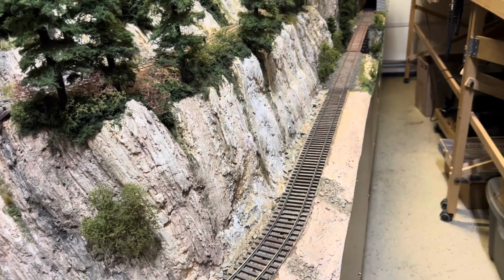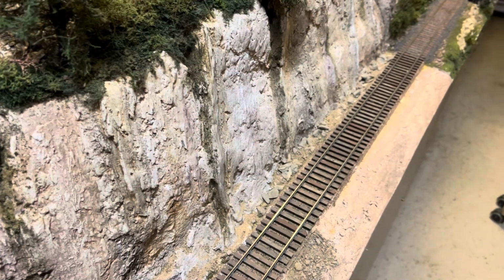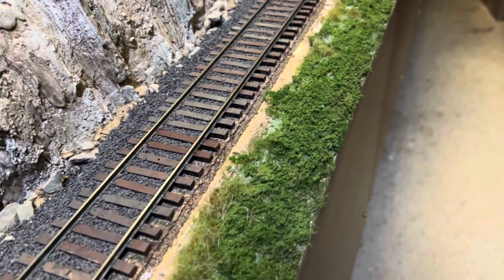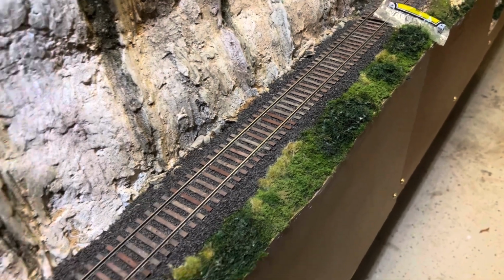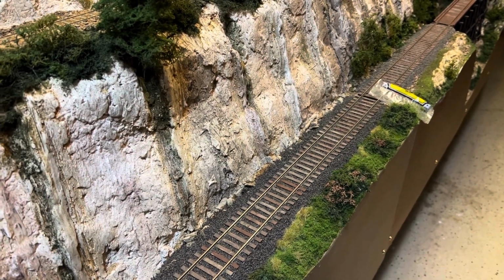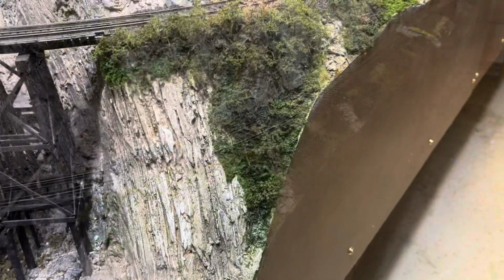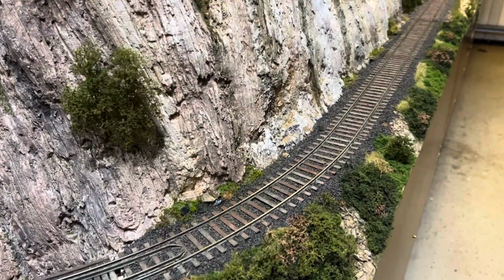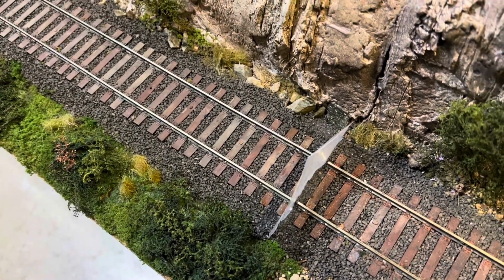O/On30 - Scenery Along the O Standard is Finished - Model Railroad Adventures with Bill EP235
Basic scenery is complete trackside along the O Standard track bed.  Also ran some trains from both gauges on the module.

Now onto other things 😄